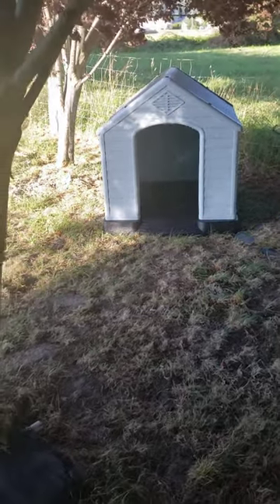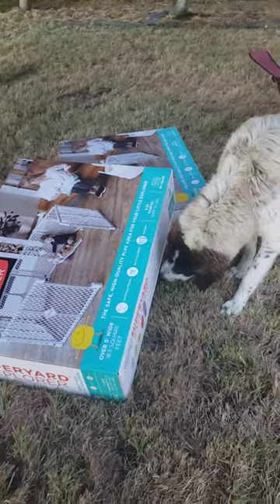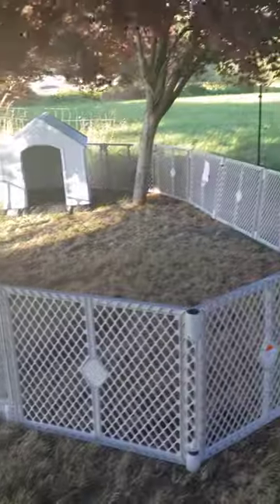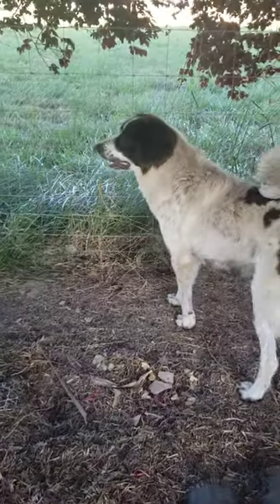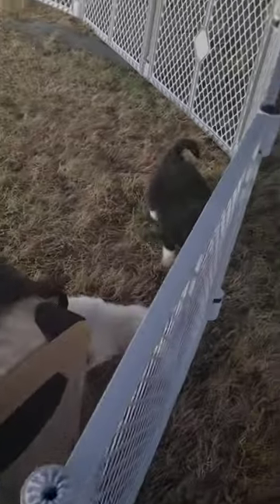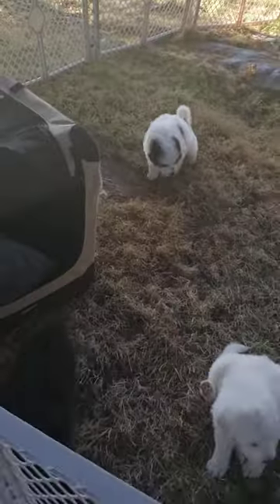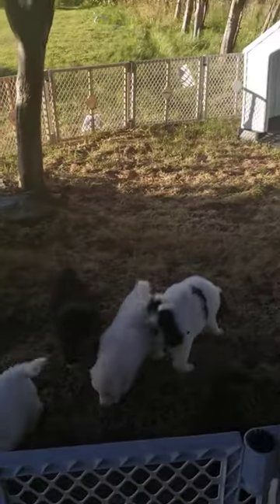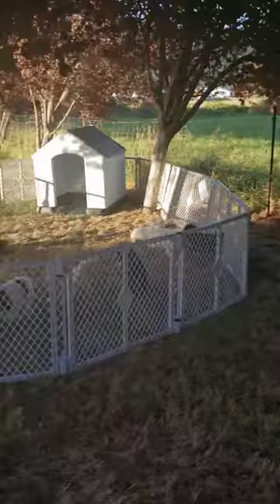REVIEW, New PUPPY Fence for 10 BABY Great Pyrenees puppies to live outside PART #1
REVIEW OF THE New baby fence gate for the Great Pyrenees puppies to live outside PART #1. Don't miss the fun and review of their new fence so they can have a great puppy life outside! I am so excited for them and myself, lol. I bought 3 of the Toddleroo from Walmart. Hope it holds up to the 10 puppies!